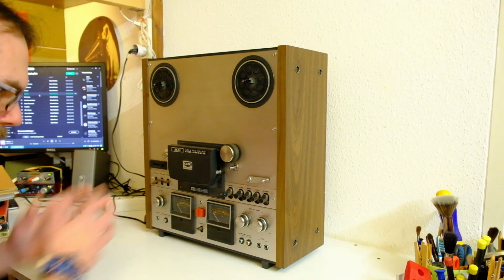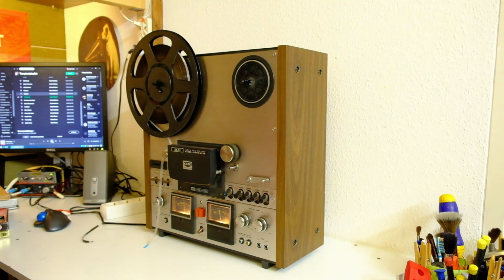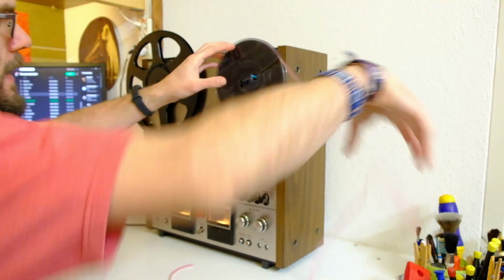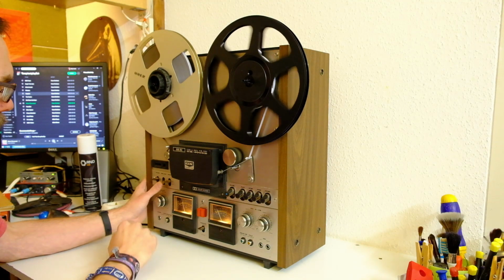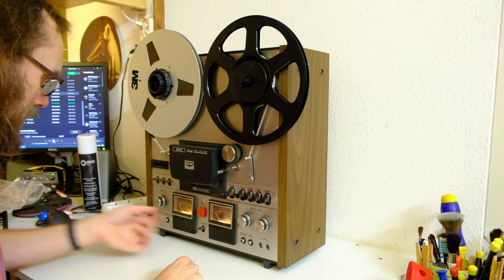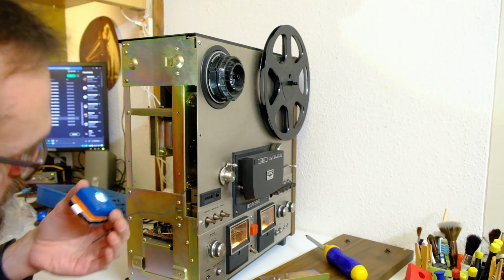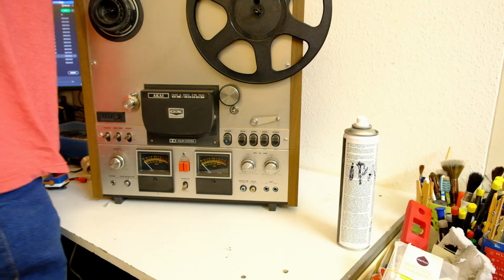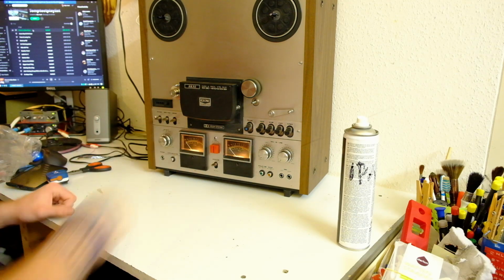Akai GX-600DB test and quick fix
Just traded a Sennheiser MIcrophone to this untested Akai GX-600DB. Seems like I lucked out with this one :).
For new tapes:
7" LPR35 tape
10.5" LPR90 tape on Metal reel
10.5" LPR35 tape on NAB pancake
10.5" LPR90 tape on plastic reel
10.5" SM911 tape on plastic reel
10.5" SM900 tape on plastic reel